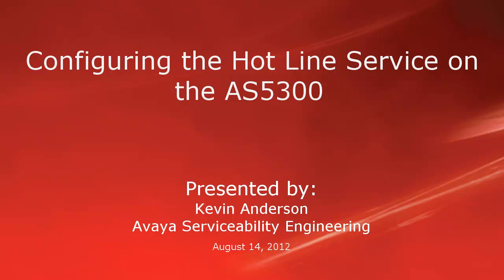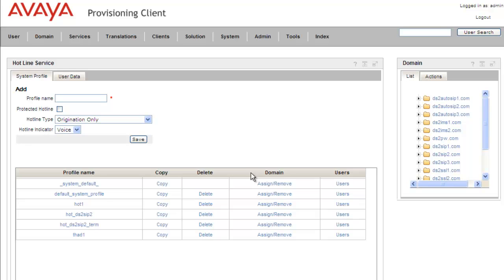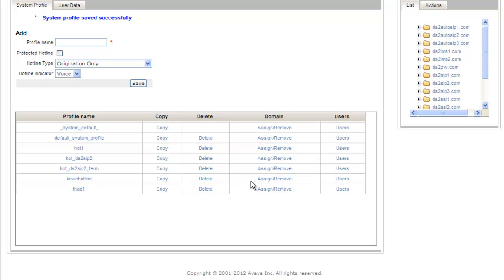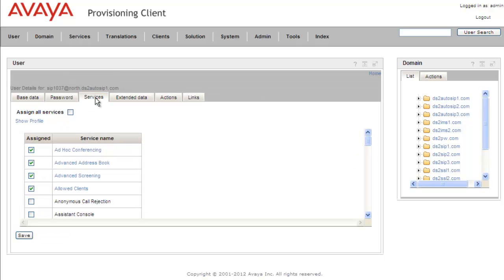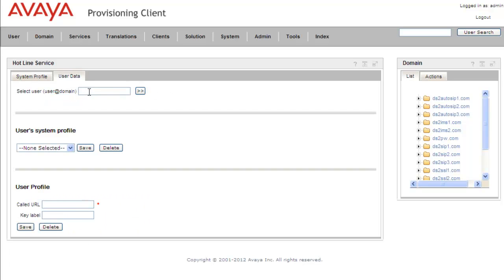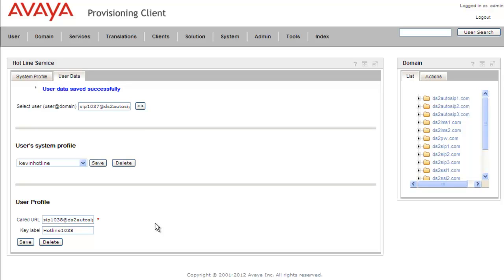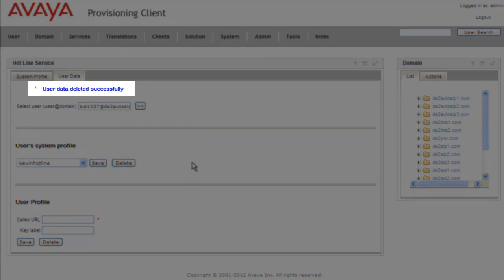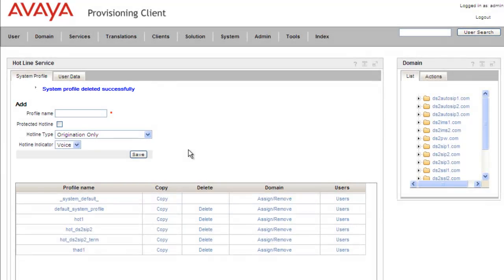How to Configure Hot Line Service on the Avaya AS5300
Each hotline user can be assigned a different Designated Called Party (DCP). The hotline service allows users to make a call to their DCP automatically by picking up the phone. This video details the steps to configure this with the Provisioning client. Produced by Kevin Anderson